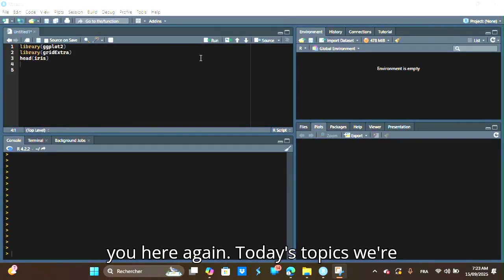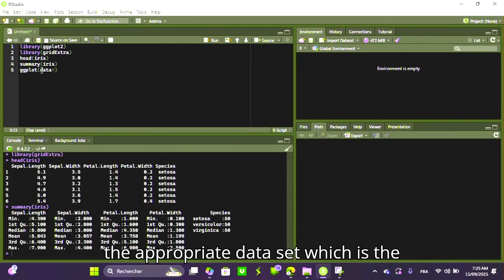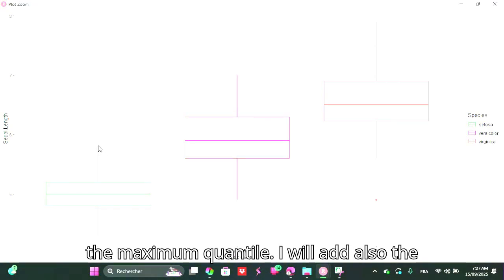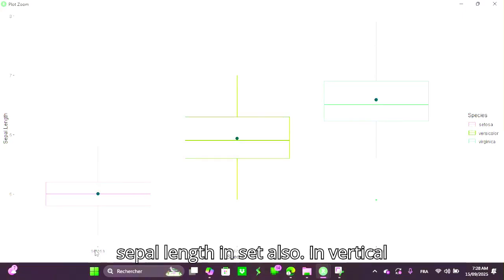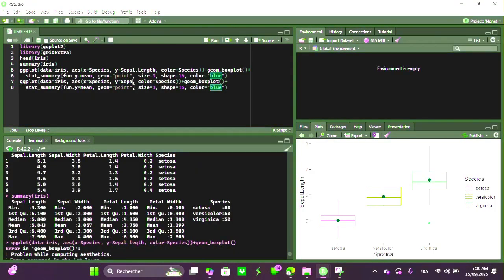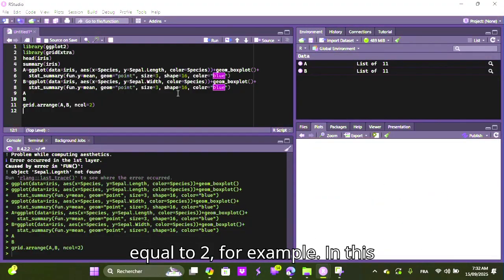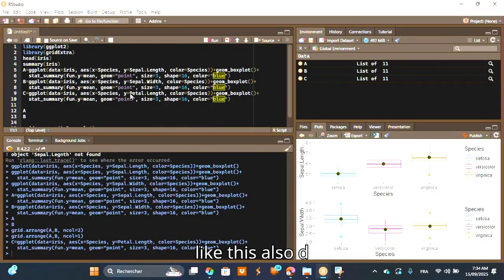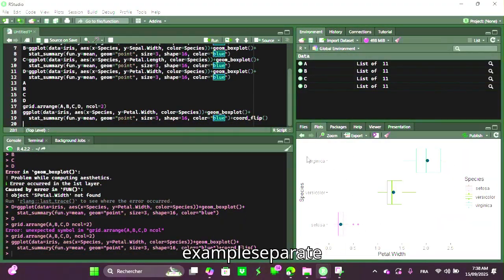Boxplots in R : Visualize Your Data Like a Pro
Learn how to create and customize boxplots in R using simple, clear steps. Perfect for beginners and anyone looking to master boxplots with ggplot2.